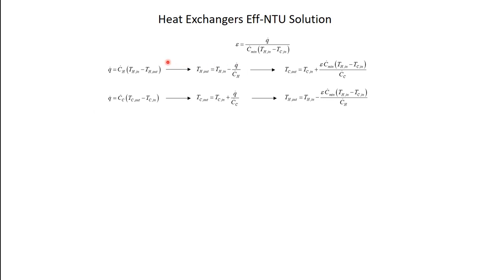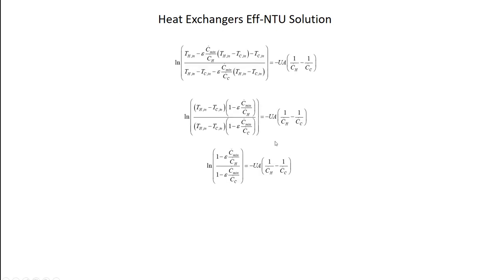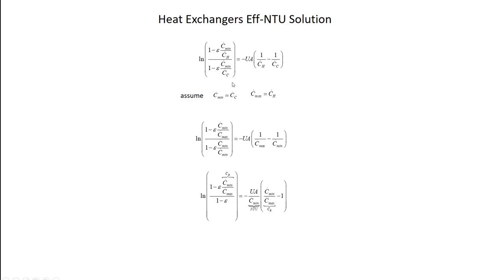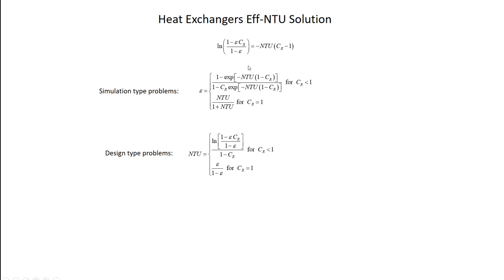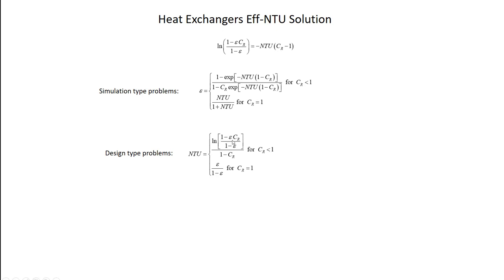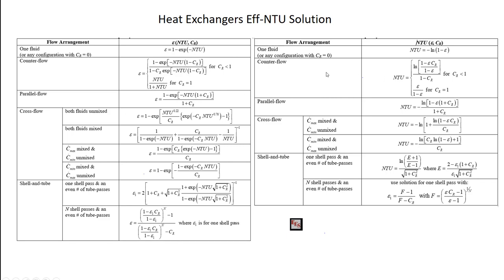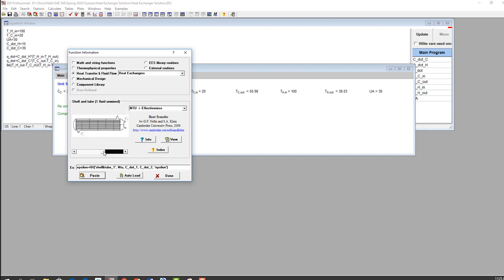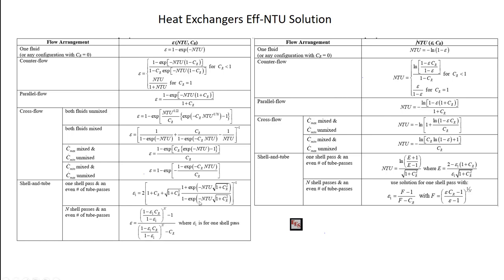Heat Exchangers Eff NTU Solution Part 2